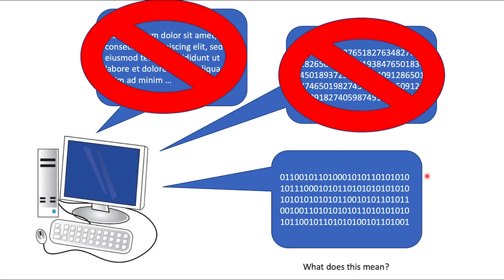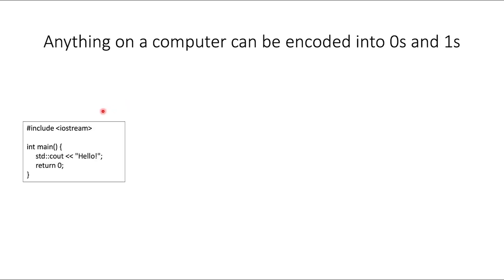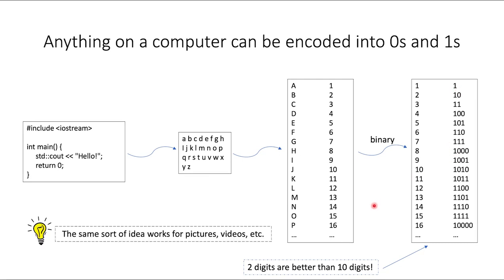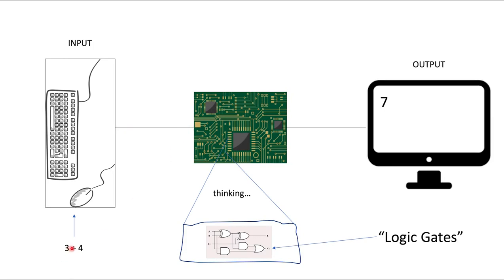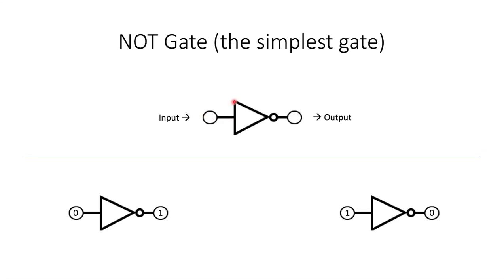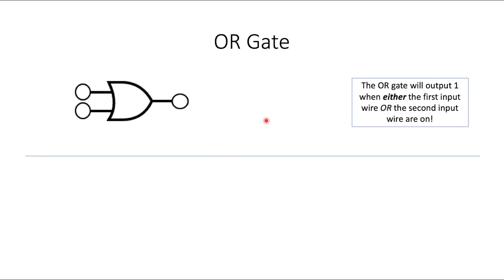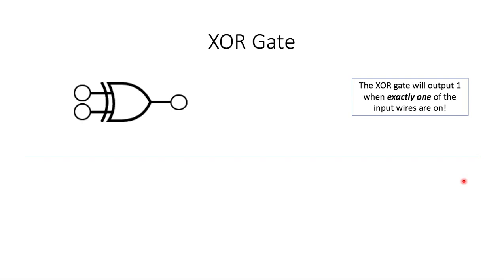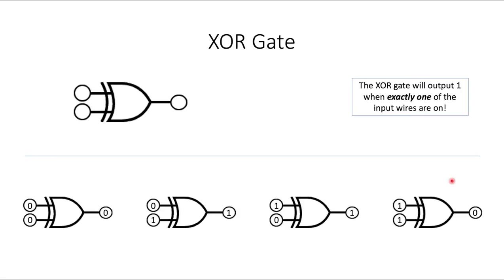Introduction to Logic Gates | Mathematical Aspects of CS class 1 part 1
In this class, we will introduce logic gates, discuss how they work, and give some intuition for them.

Visit the course web page for notes and exercises to try